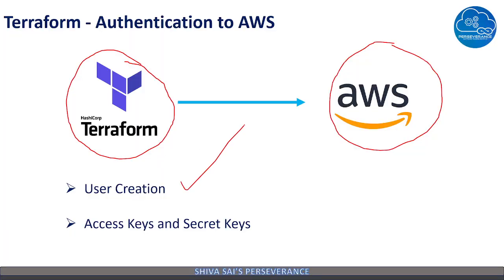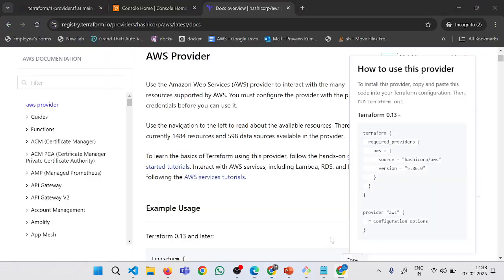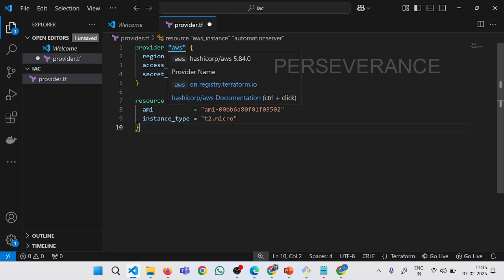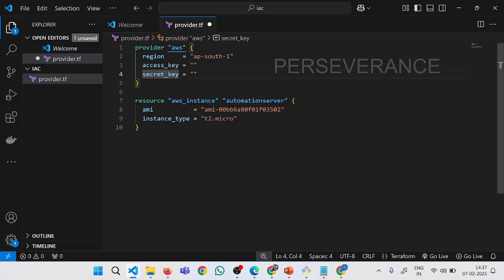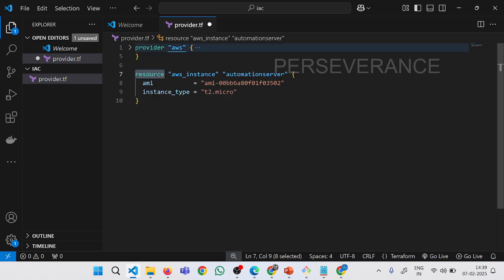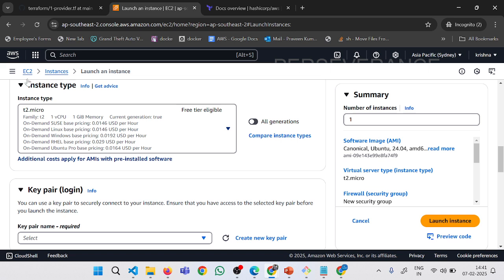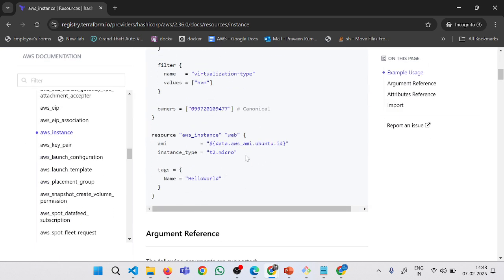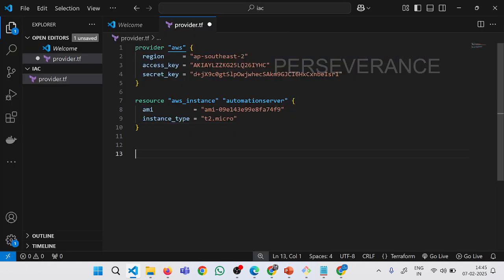Deploy Your First Resource using Terraform | IaC | Terraform Made Easy